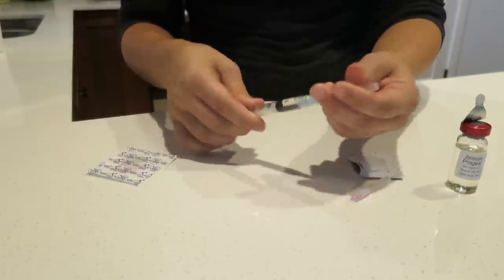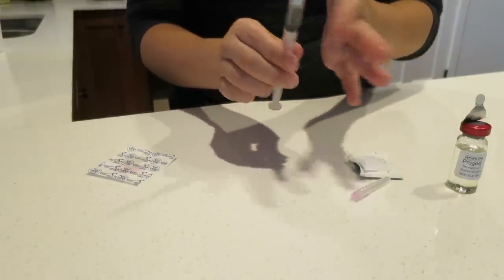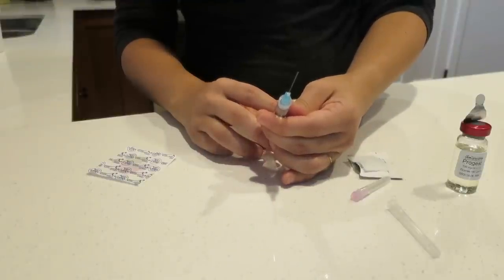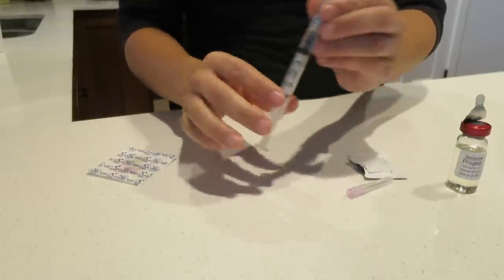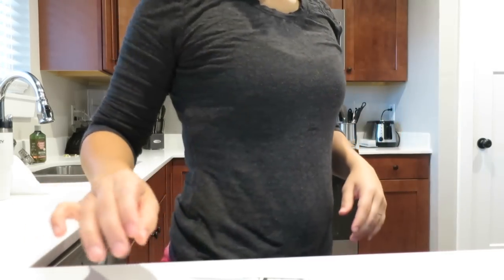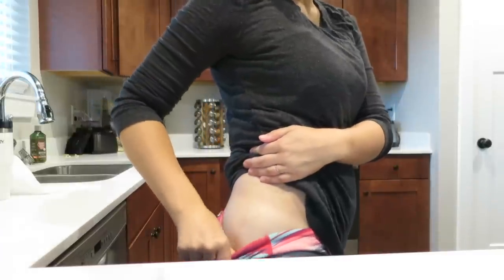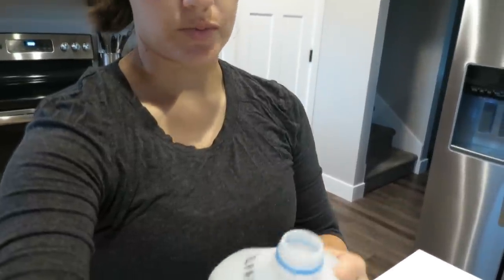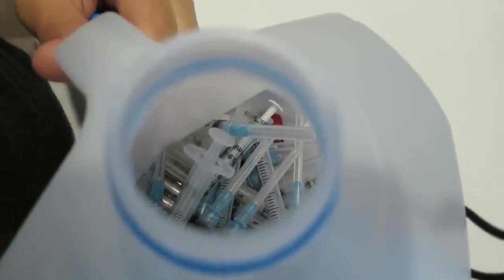How To Do Progesterone Injections | My tips, and step by step instruction.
How I give myself a progesterone in oil injection (PIO) for our IVF protocol.